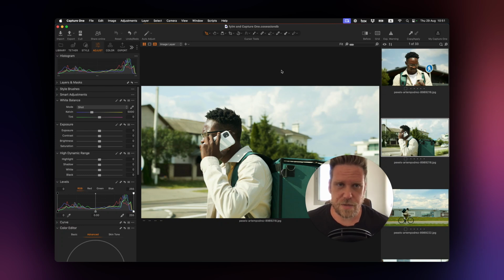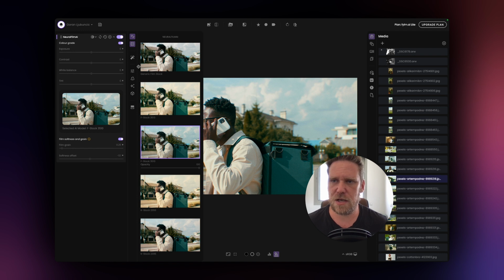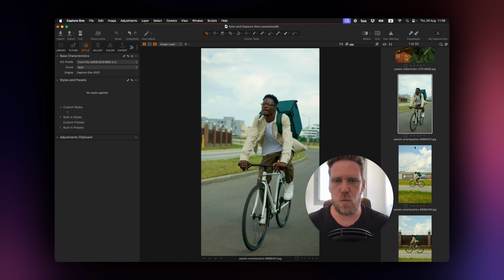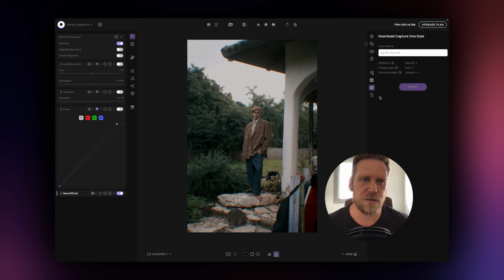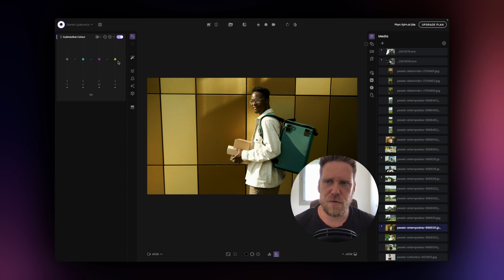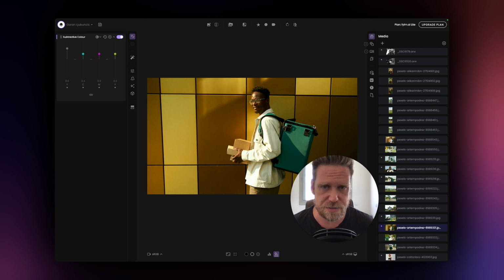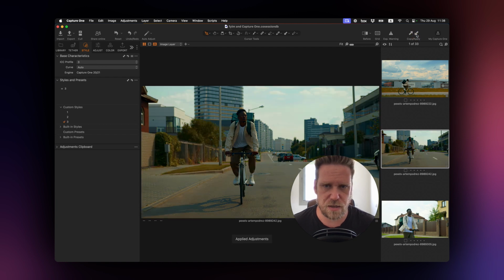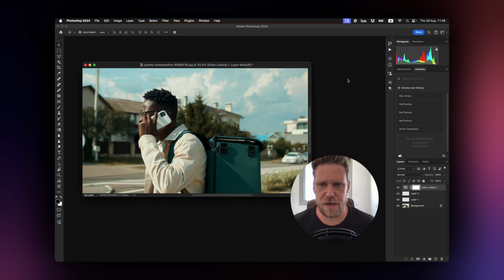EASY film grades in Capture One using fylm.ai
In this tutorial we'll learn how to create EASY film-like grades and use them in Capture One and Photoshop. Regardless of your pipeline, we'll learn how to create the appropriate grade so that it fits YOUR workflow.

NeuralFilmAI is a neural network based film emulation tool designed to give your images accurate film-like appearance. Unlike film emulation LUTs which use a fixed set of edits at all times, NeuralFilmAI makes smart changes to your image. Every image is graded differently depending on the image’s content and colour information.

NeuralToneAI is your virtual Colorist assistant built out of eight neural network trained AI models designed specifically to produce cinematic color grades. Unlike presets or ready-made looks which use the same set of changes at all times, NeuralToneAI analyses your image and grades it much like a human colourist would.

Shay Cohen Arbel
sca.studio